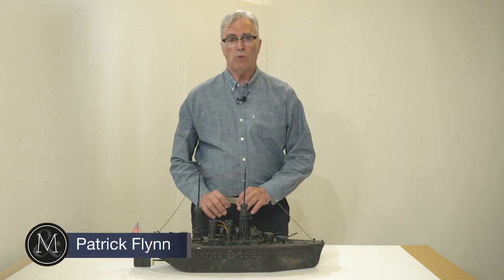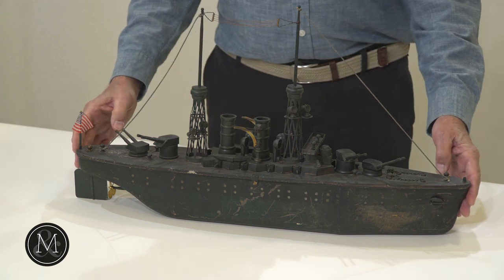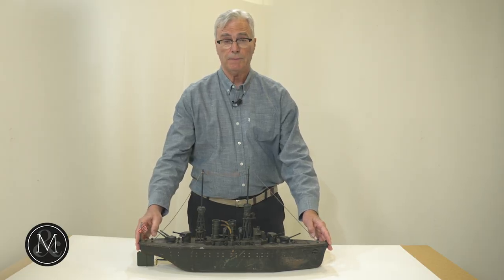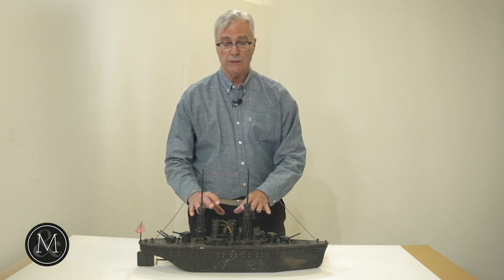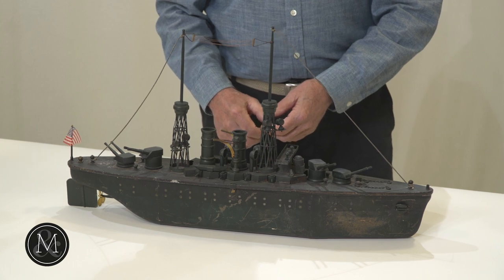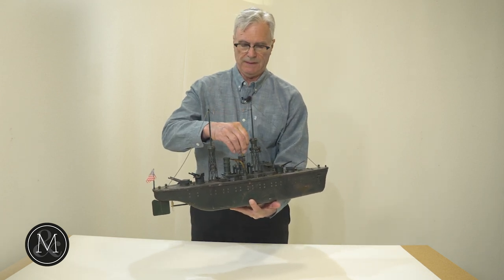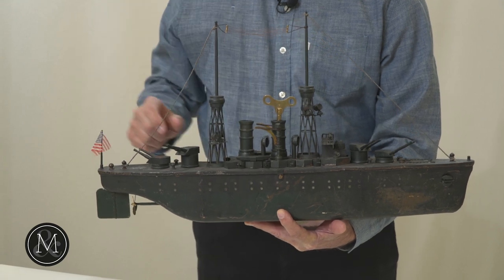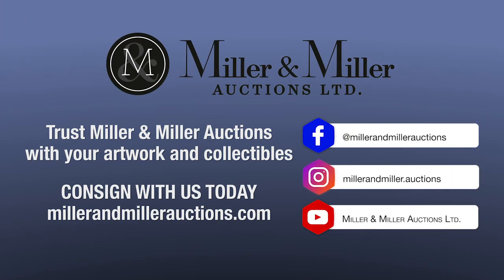Samuel Orkin Uss "New Mexico" Battleship | June 09, 2023 | Miller & Miller Auctions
Description:
American. Pre WW1 style. Pressed Steel, wood and glass display case. A rare battleship, and the largest one made. Tested working condition. Made by Samuel Orkin Company 1920. Spectacular large SURVIVOR. Ship: 14.25"H x 25.25"L x 4.5"W. Case: 17.25"H x 30.5" L x 11.25"W. Note: This lot is available for pick-up or freight only.